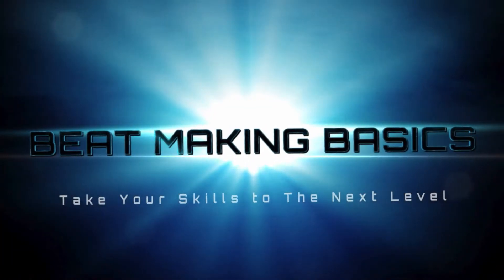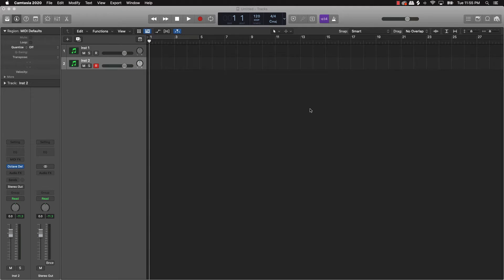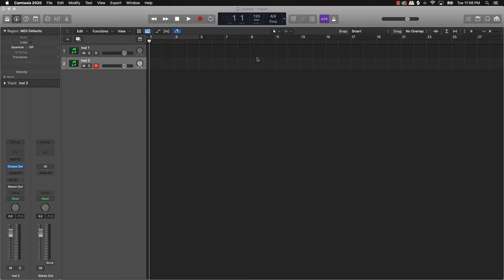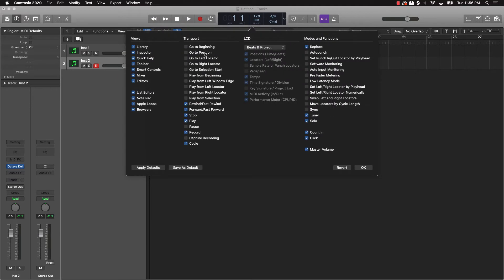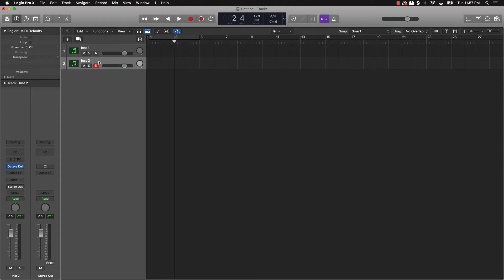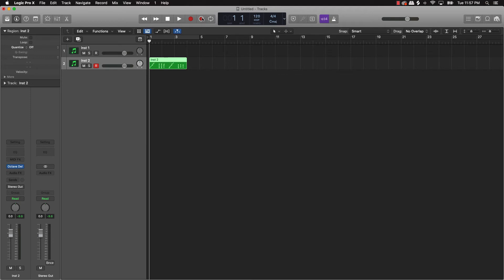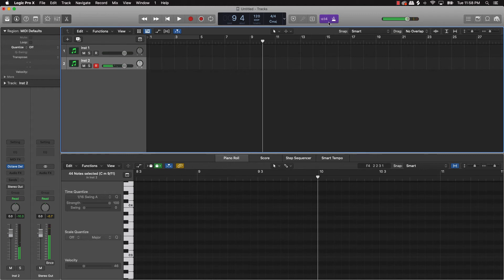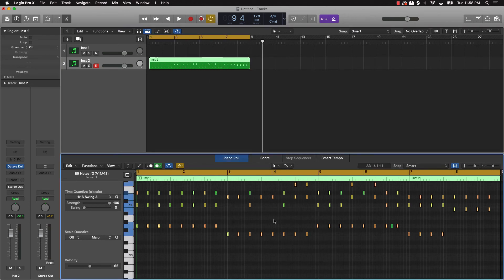Bring Back Lost Recordings In Logic Pro X (Never Lose The Sauce Again)